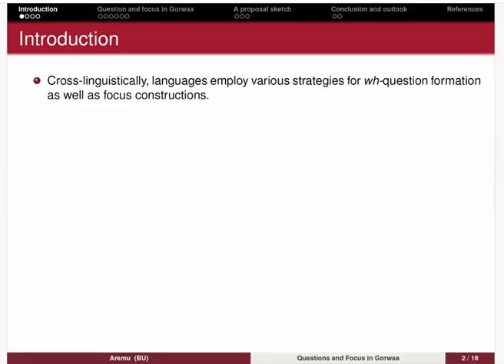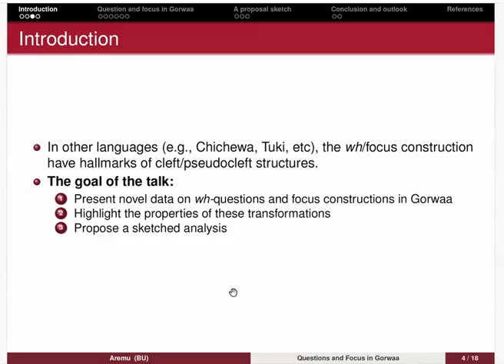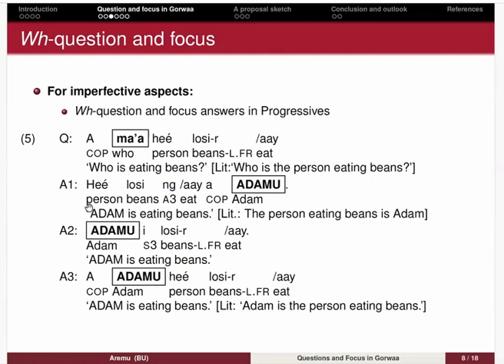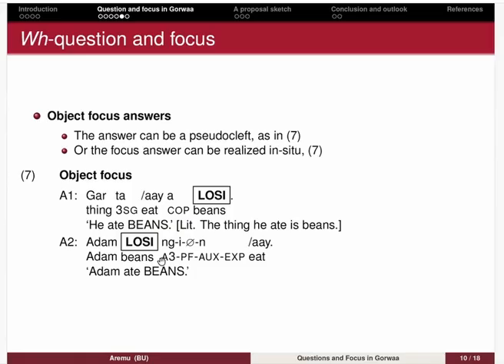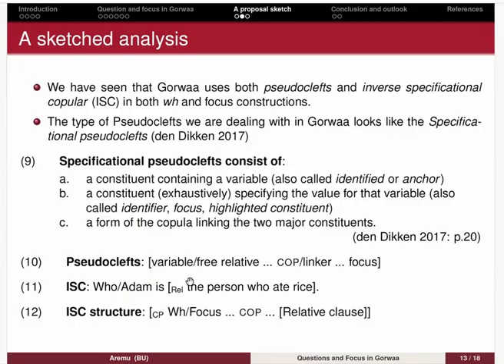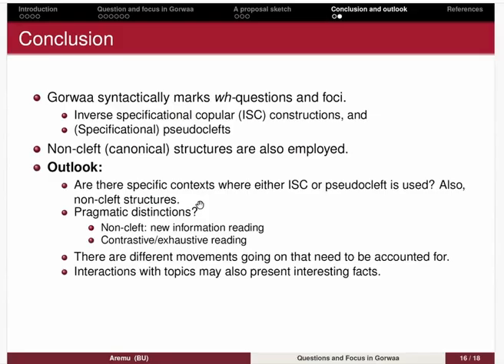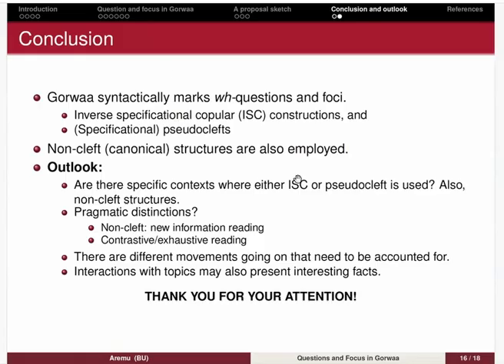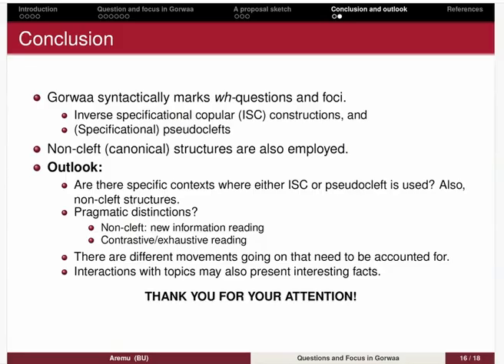Daniel Aremu: Wh- Questions and Focus in Gorwaa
How to cite: Aremu, Daniel. 2026. Wh- Questions and Focus in Gorwaa. Talk given at the Gorwaa Symposium 2026, University of Bayreuth, Germany. 30/06/2026

DOI: 10.5281/zenodo.21083259

A talk on wh- questions and focus in Gorwaa